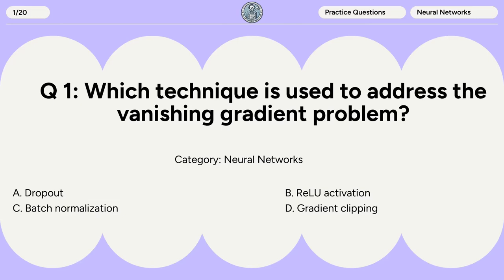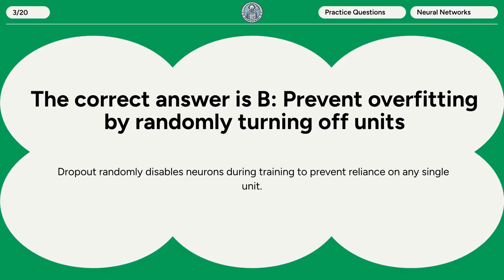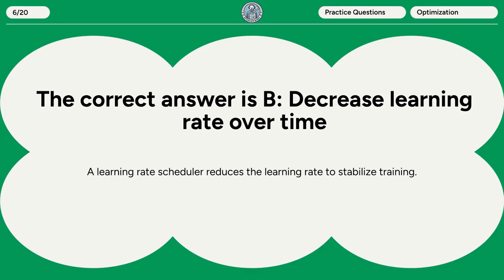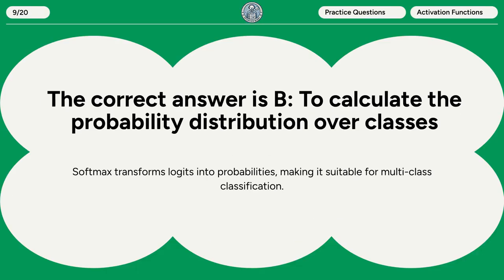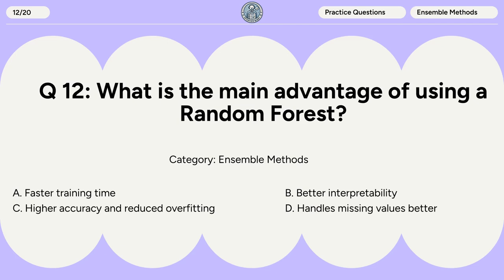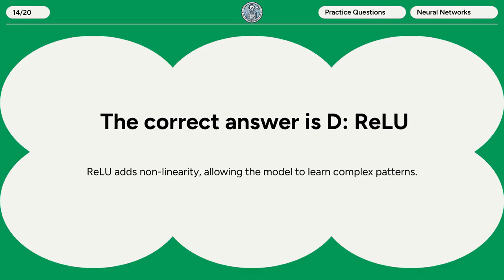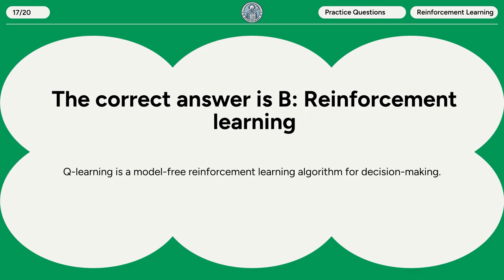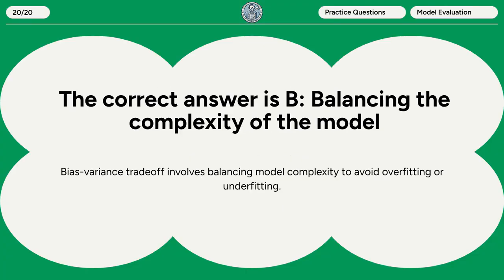Advanced AI Engineer Interview Practice Questions - Set 4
Prepare for your advanced AI engineer interviews with these thought-provoking questions covering topics like Transformer models, attention mechanisms, reinforcement learning, adversarial attacks, and multi-modal data systems. Perfect for brushing up on cutting-edge AI concepts and showcasing your expertise!